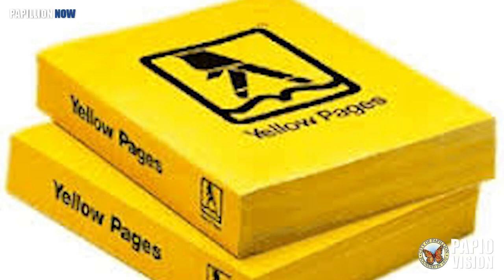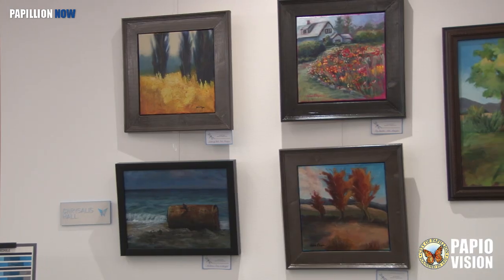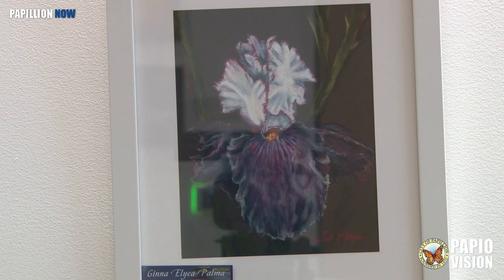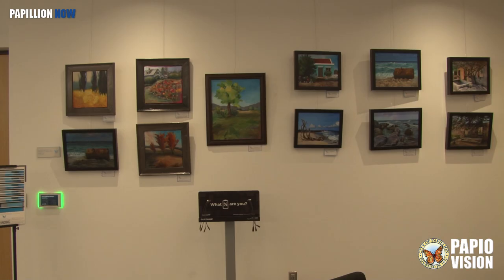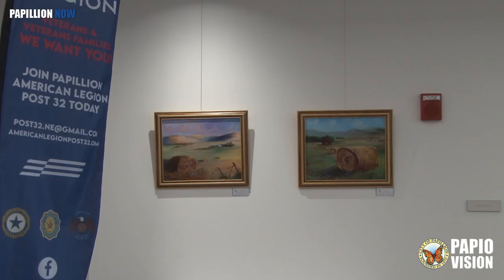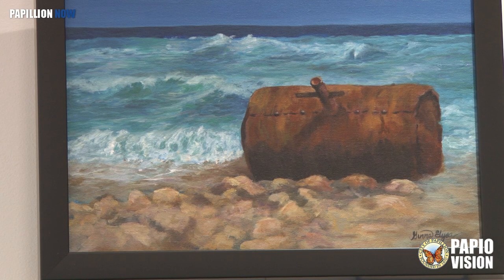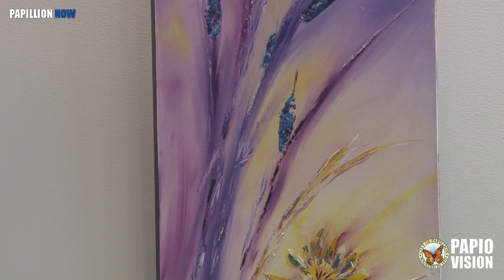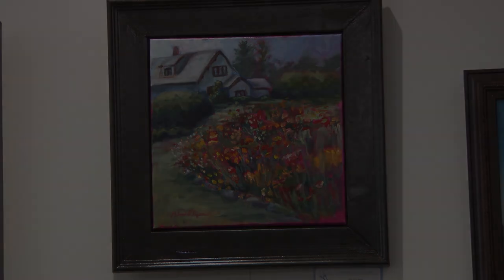Papillion Now - Art Gallery Papillion Landing Ginna Palma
The Papillion Art Council signs up local artist to put up exhibits at City Hall, the Sump Library and Papillion Landing. Right now local artist Ginna Elyea Palma's work is over at the Landing.